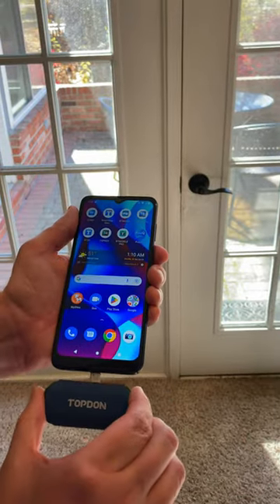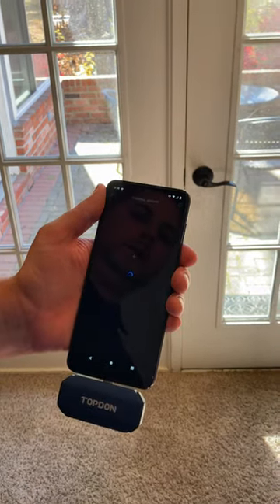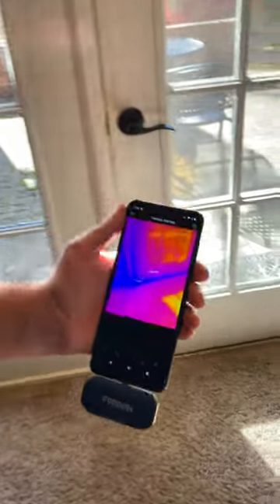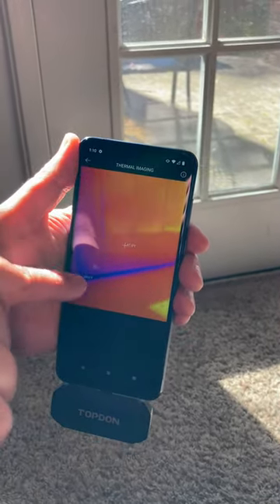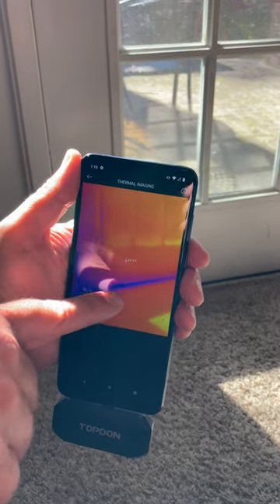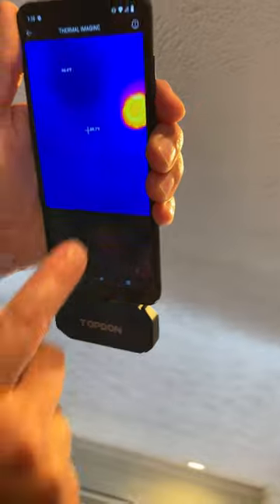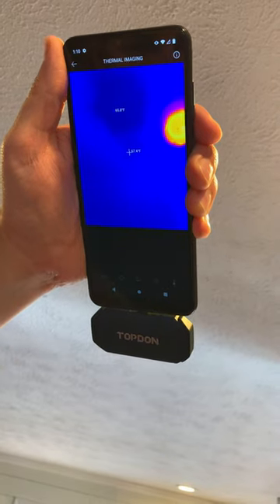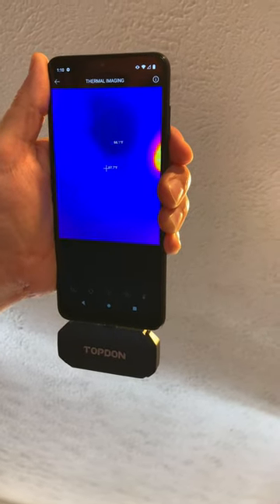Finding Air Leaks and Insufficient Insulation in Your Home - Thermal Camera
The TOPDON TC001 thermal imaging camera is a great tool to help find air leaks, insufficient insulation, and water leaks in your home. Fall is the perfect time to make sure your home is energy efficient for winter.